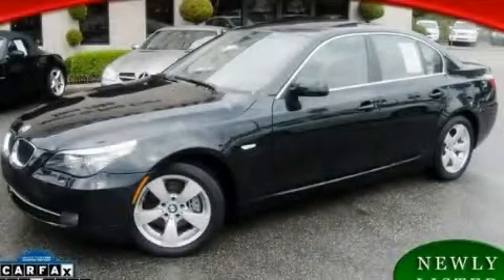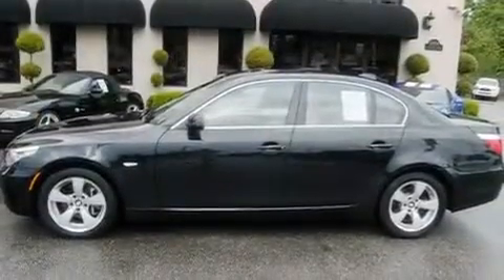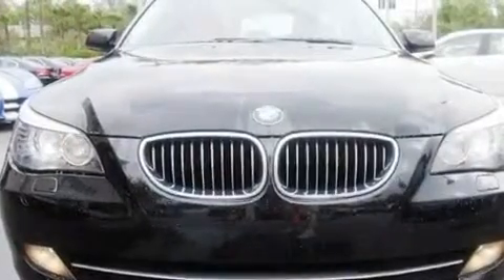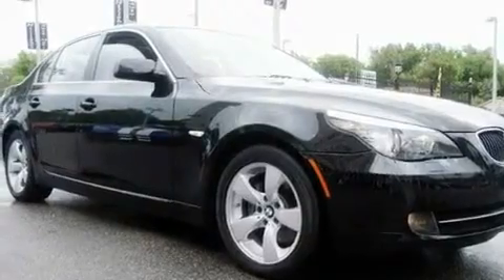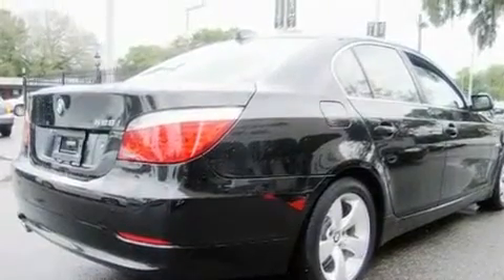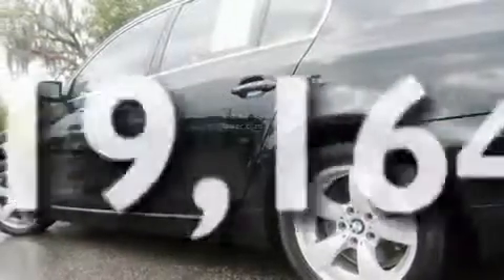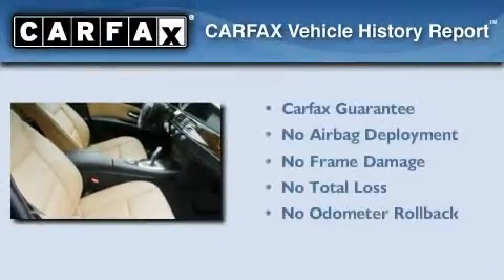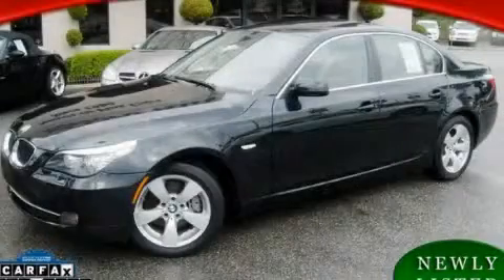2008 BMW 528i w/Navigation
Year: 2008
 Make: BMW
 Model: 528i
 Engine: 3.0L DOHC 24-valve I6 engine
 Trans.: Automatic
 Exterior: Other
 Miles: 19,164
 Interior: Other
 Stock: T16425

 http://

 12950 N. Florida Ave.

 Pre-Owned 2008 BMW 528i w/Navigation Tampa Florida